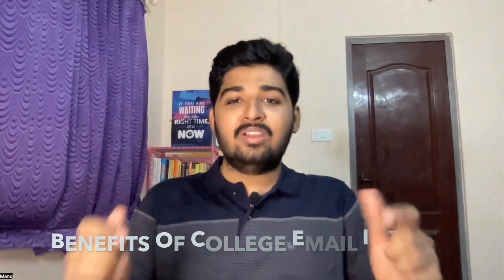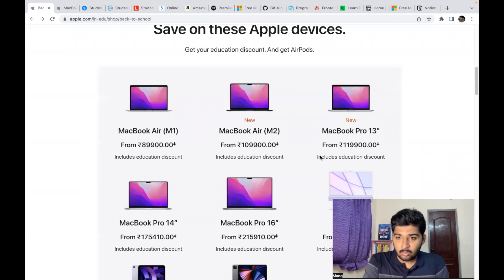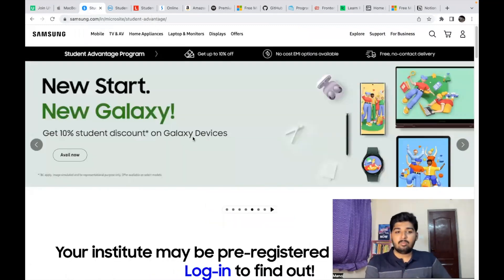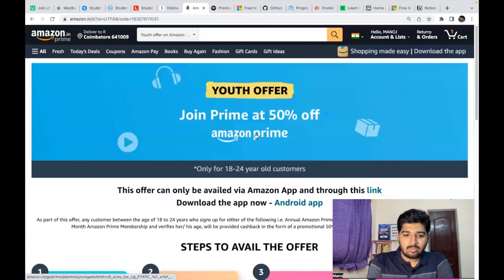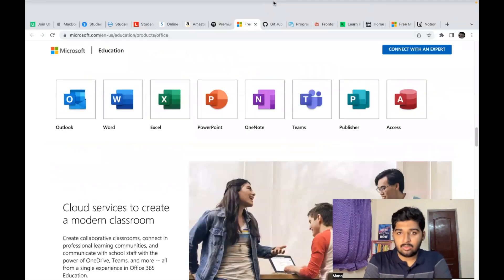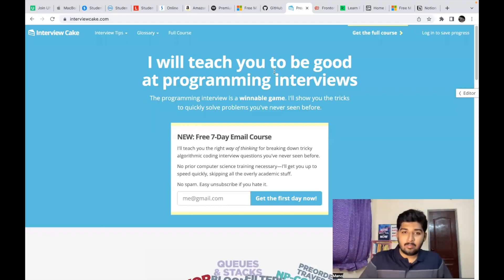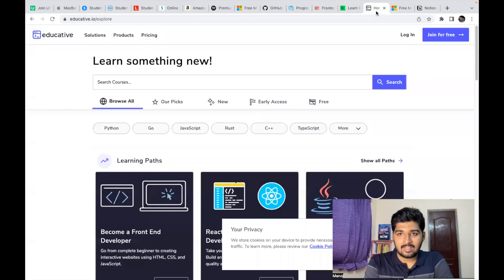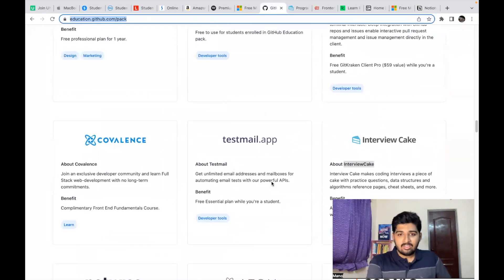Benefits of College email id | Save upto 1 Lakh rupees 💰 | Discounts, Offers and Free Benefits 😍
Hi Everyone

Timestamp
0:00 - Introduction
0:43 - Apple Student Discount
1:48 - Samsung
2:06 - Dell Student Discount
2:27 - Amazon Prime
2:51 - Spotify Premium
3:00 - Microsoft Office 365
3:30 - Github Student pack
4:48 - Frontend Masters
4:56 - Datacamp
5:09 - Educative
5:28 - Notion
5:56 - Github Student pack (Contd)
6:09 - Thanks

Apps I use ( Bonuses and Rewards for you)
💸 Cashkaro (Get upto 30% cashback on Amazon, Flipkart, Myntra and many more websites)

💰 Wintwealth ( Get 9-11% fixed returns + 1% cashback on first investment)

💰 Groww (App to invest in Mutual funds and Stocks + 100 Rs Signup Bonus)

🤩Fleek (Buy,Manage and Share your Subscriptions like Skillshare, Hotstar, Prime, Zee5 and many more at lower cost )

amazon prime student offer
apple student offer
how to avail spotify premium for free
how to get amazon prime for free
Datacamp premium free